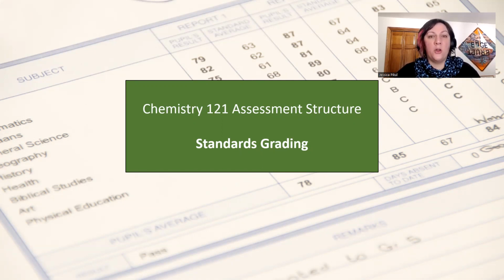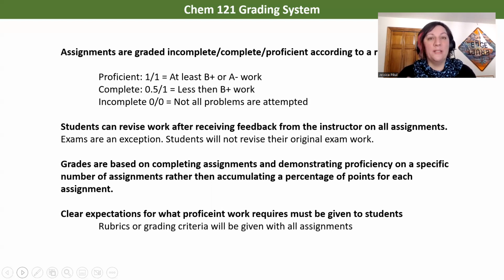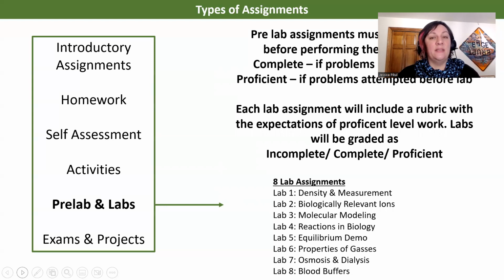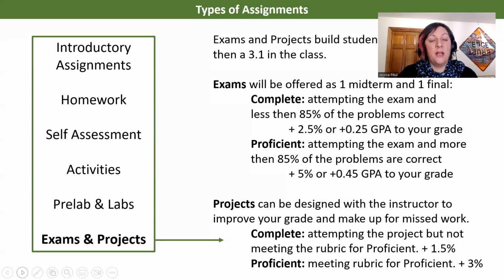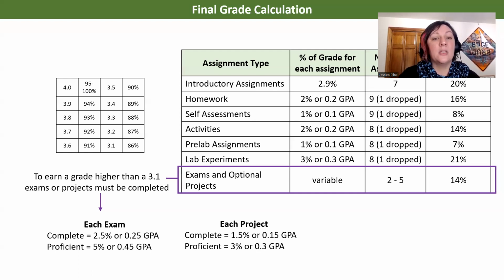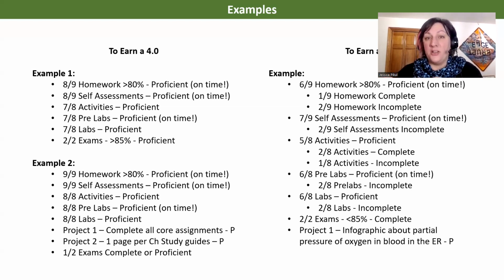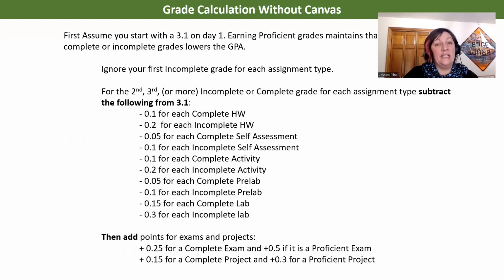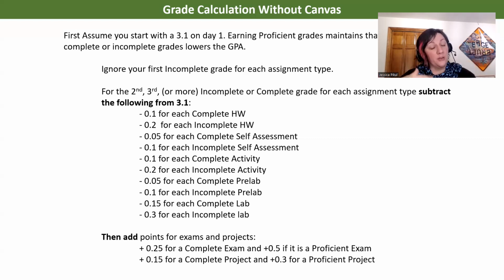Chem 121 Grading Structure - Winter 2023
This video reviews the grading policies for Chem 121 in the Winter quarter of 2023.